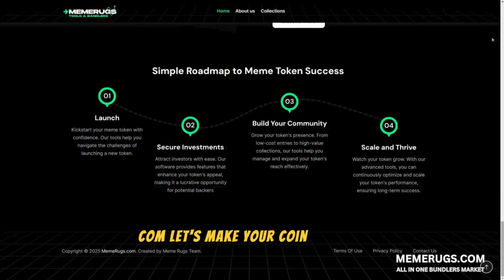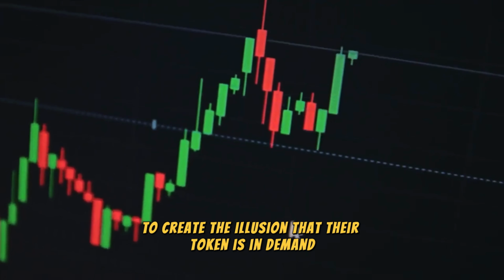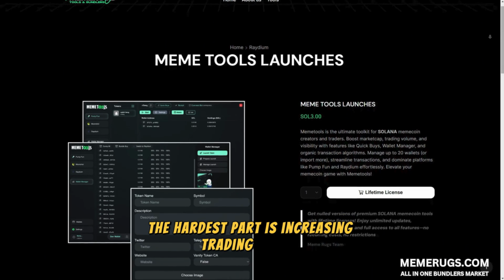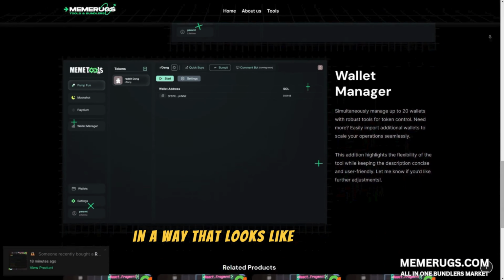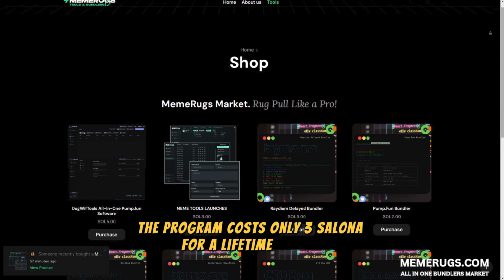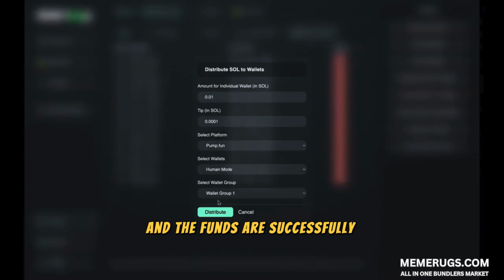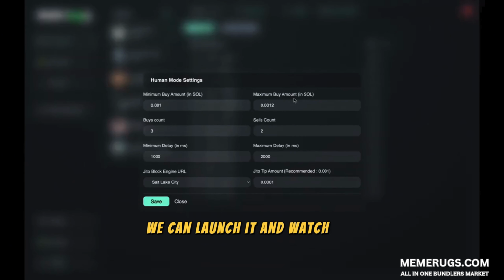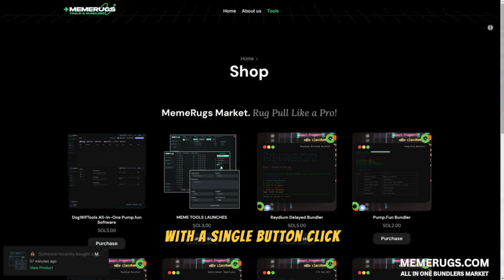How to Create and Rug Pull Meme Coins on Solana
Curious about how to create and rug pull meme coins on Solana? In this full walkthrough, I’ll show you everything you need to know—from setting up your meme coin to executing a profitable rug pull. Using tools like DogWifTool and volume bots from memerugs.com, you can make your meme coin go viral and cash out fast. Perfect for anyone looking to master meme coin trading.